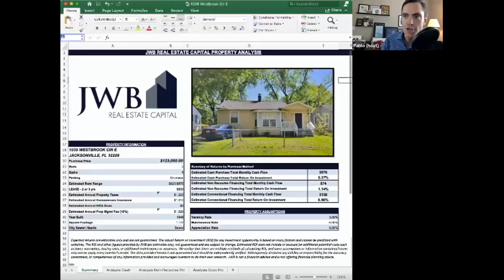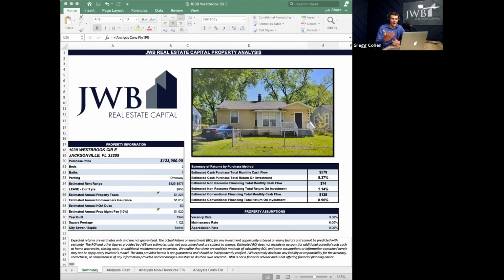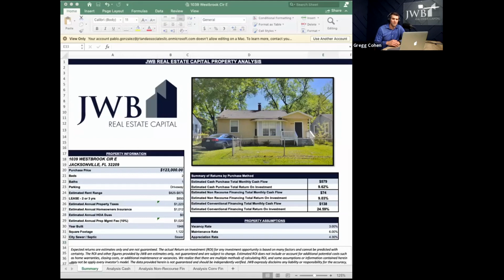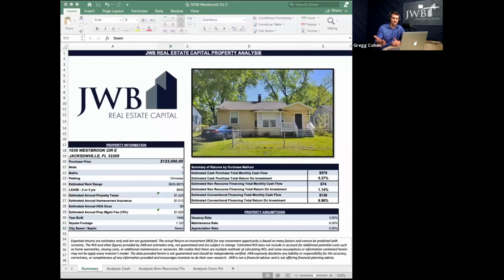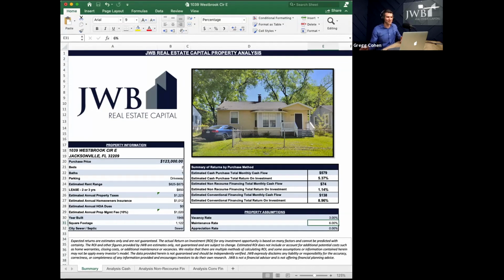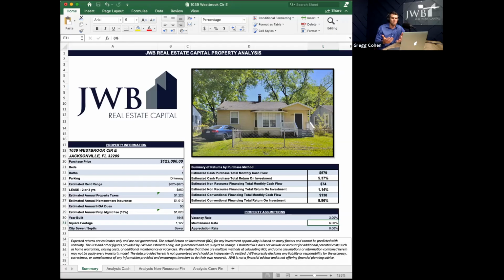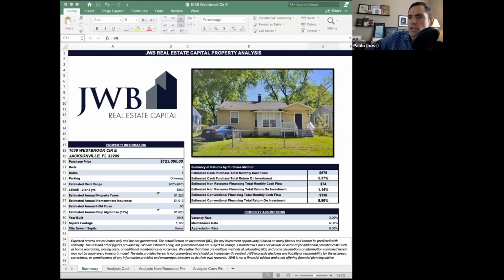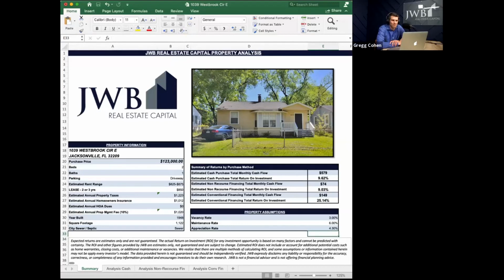JWB's Property Of The Week - Only $123k & JWB Covers First $2.6k Of Maintenance Costs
JWB Co-Founder, Gregg Cohen will reveal his JWB turnkey property of the week, take questions from the audience, and share insights into the Jacksonville real estate market.

This week's featured property...

- only costs $123k
- will deliver an est. 8.96% ROI
- comes with a JWB maintenance credit of $2.6k

Be the first to know which property Gregg recommends each week as we reveal it live on the show. This is your chance to pick the brain of an investor with 15 years of experience, that oversees $450M worth of assets, and genuinely wants to help you out.